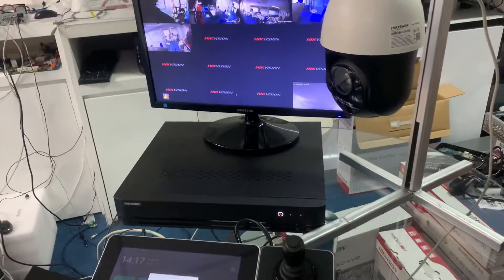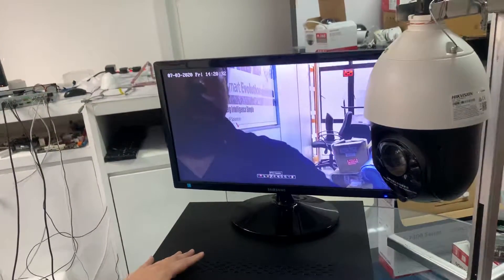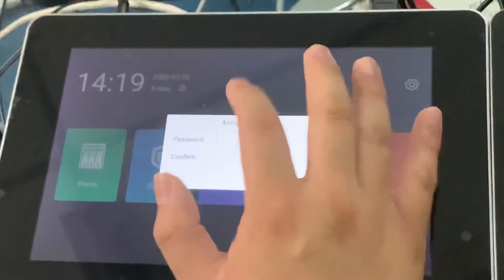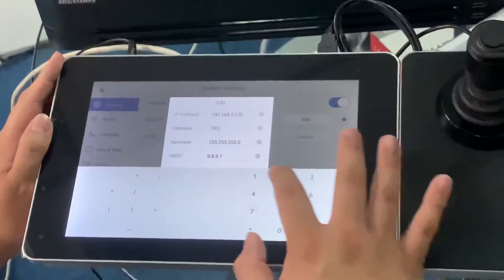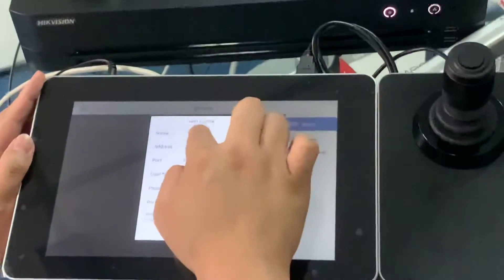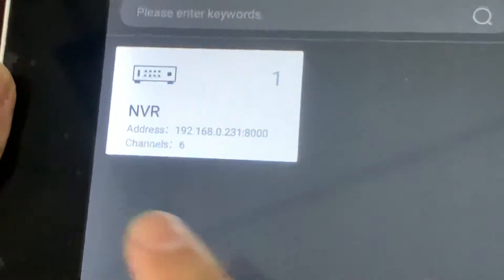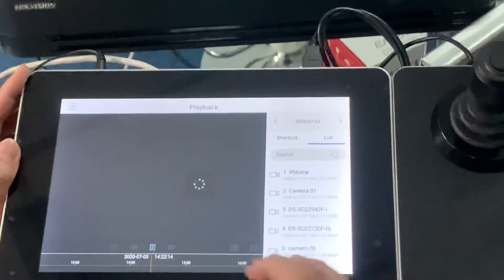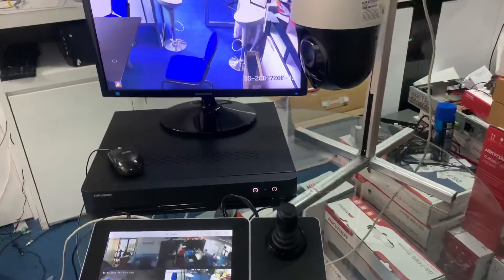Hik Network System additional Network Controler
DS-1600Ki Network Controller
DS-7716NI-Q4 NVR
DS-2DE4225IW-DE